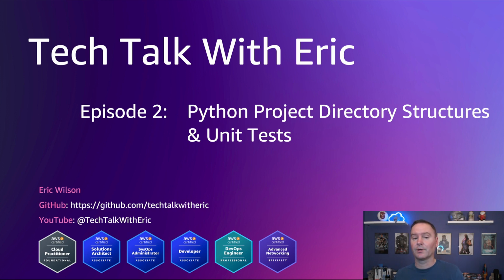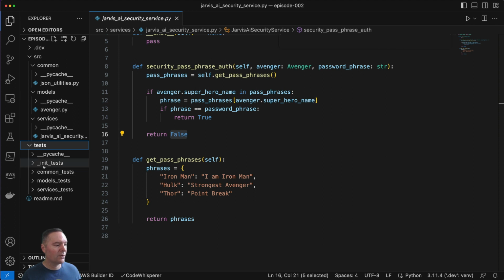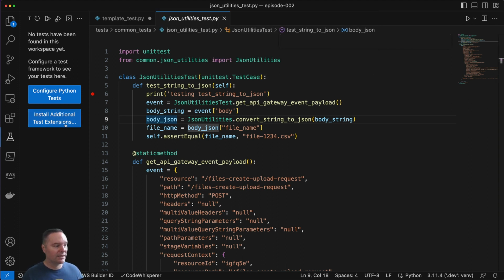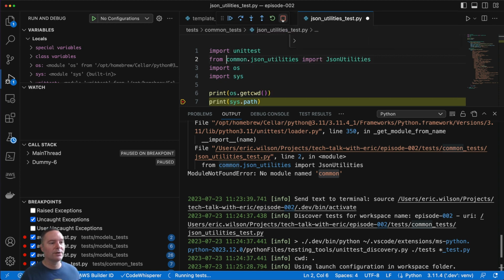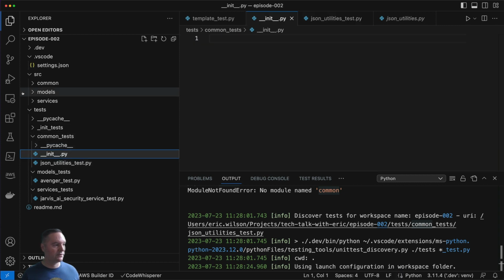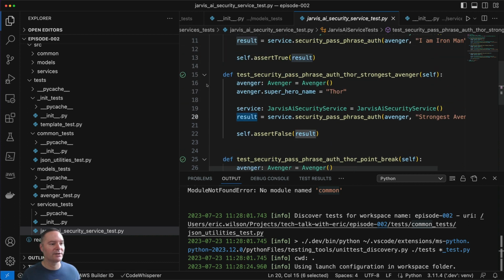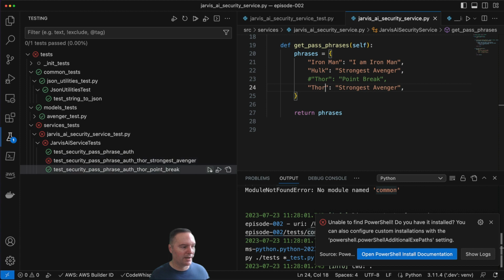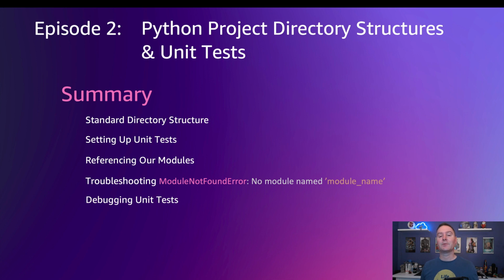🐍 Python Project Directory Structures & Unit Test 🧪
Welcome to this informative episode, where we dive into the essential aspects of Python project directory structures and unit testing. Whether you're a beginner or an experienced developer, understanding how to organize your Python projects and effectively perform unit tests is crucial for creating clean, maintainable, and robust code.

📂 Standard Directory Structure:
In the first segment, we'll explore the concept of a standard directory structure for Python projects. Having a well-organized project layout is fundamental for code readability and collaboration. We'll cover best practices for structuring directories, including separating source code, tests, documentation, and any other related files.

⚙️ Setting Up Unit Tests:
Unit testing is a critical part of the development process, enabling us to validate the functionality of individual units (functions, methods, classes) in isolation. We'll walk you through the process of setting up unit tests for your Python projects. You'll learn how to create test files, write test cases, and execute them using the popular testing frameworks unittest.

🔗 Referencing Our Modules:
Splitting your code across multiple modules or packages is common when working with larger projects. In this section, we'll guide you on referencing these modules correctly, ensuring smooth inter-module communication, and avoiding common pitfalls.

🔍 Troubleshooting ModuleNotFoundError:
Facing the dreaded "ModuleNotFoundError: No module named 'module_name'" error? Don't worry; it happens to the best of us! We'll troubleshoot this issue step-by-step and help you identify common causes of this error. By the end of this segment, you'll have the confidence to tackle module import errors head-on.

🛠️ Debugging Unit Tests:
Unit tests can sometimes fail, and understanding how to debug them efficiently is crucial for maintaining a healthy codebase. We'll demonstrate various debugging techniques and strategies to track down and fix unit test failures effectively.

Join us in this episode to level up your Python development skills, streamline your project structure, and become proficient in writing and debugging unit tests. Whether you're a solo developer or part of a team, this knowledge will undoubtedly enhance your coding journey.